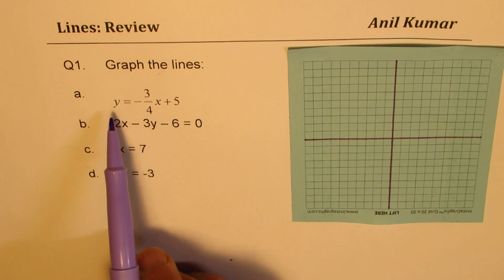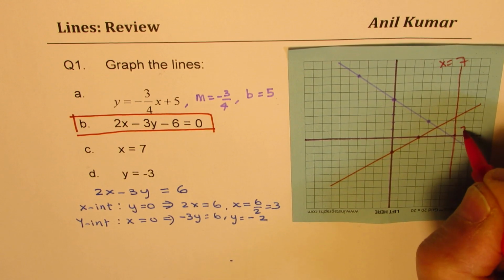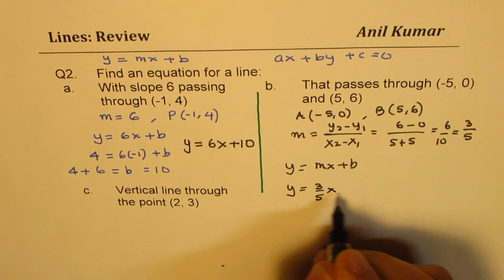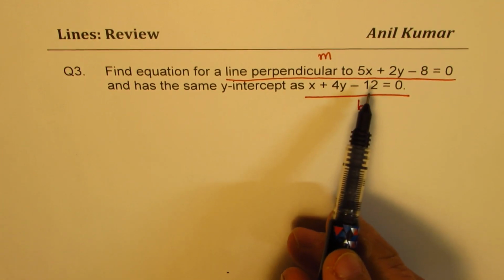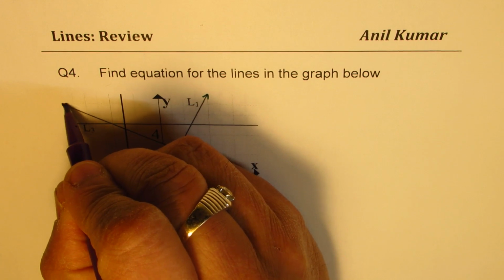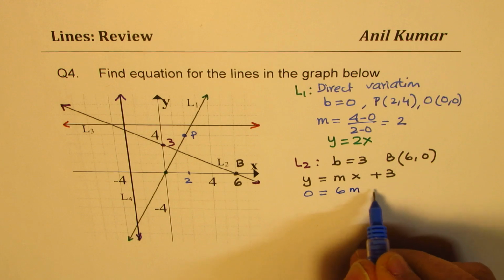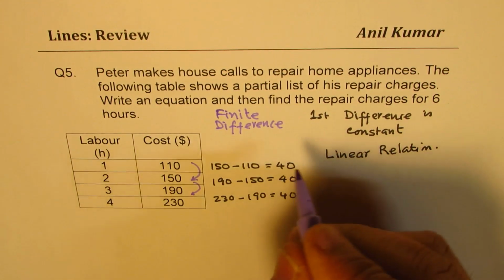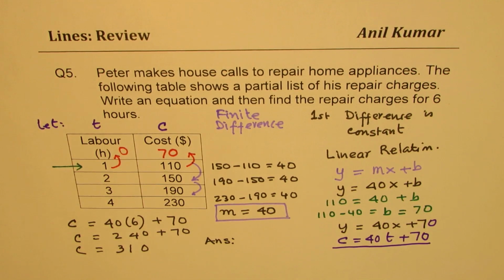Review Lines and Linear Relations with Application Important for EQAO TEST Preparation